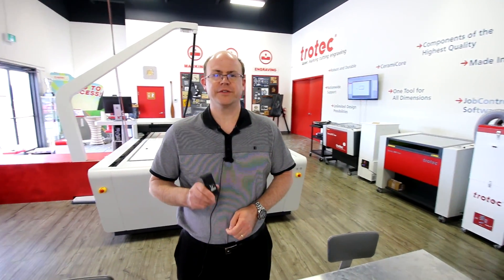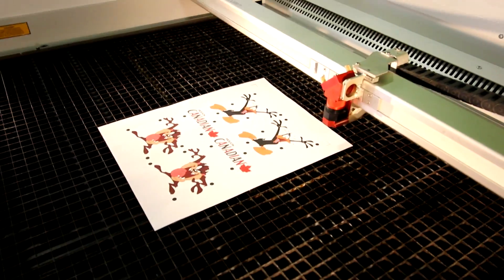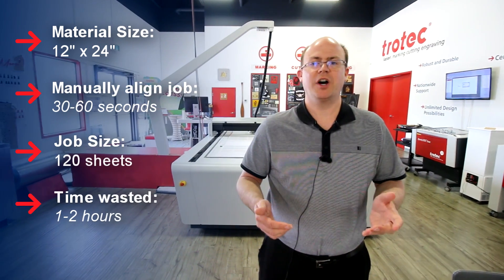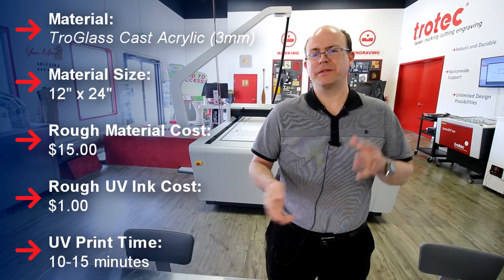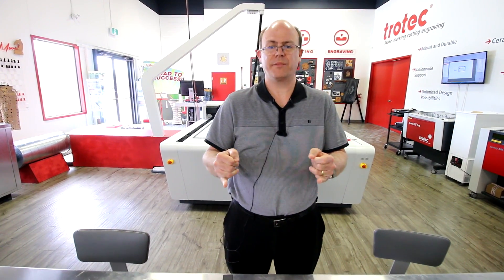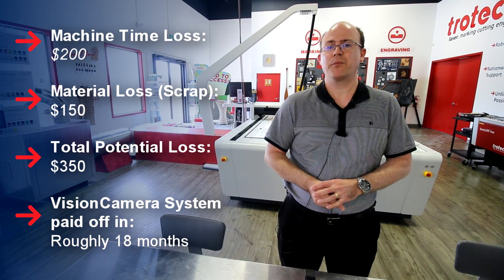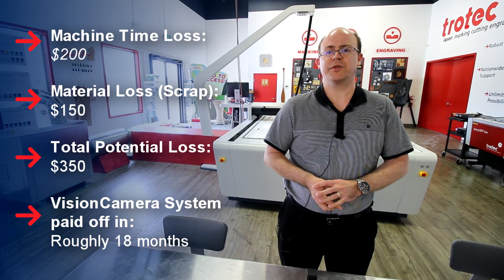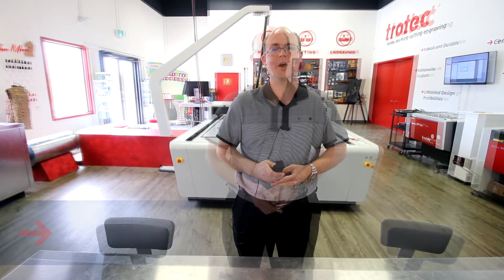JobControl Vision | Laser Cutting Camera System | Return-On-Investment (ROI)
This week on Tech's Corner we're talking about ROI on the Trotec JobControl Vision laser cutting Camera System. Take the example below:

Faster production time:

Manual alignment takes roughly 30-60 seconds per sheet to square the item using the red dot, set the origin point and move the job in Job Control to this point

On a 120 sheet order, you are losing 1 – 2 hours of machine time at $60-100/hr.

Near zero scrap rate:

Since the alignment is being done manually, you will also have an error rate of up to 5% meaning that you will have lost the material, ink and time to print the items as well in these cases.

For this discussion, let's assume the material is 3mm TroGlass ($15 for 24"x12").  The printing cost is not high at roughly 60 cents to a dollar but the printing time is significant at 10-15 minutes.  Accounting for the material, ink and printing time, we can say that each scrapped piece costs roughly $25.

If we assume the worst case, the manual method is going to cost you roughly $350 more in time and materials versus using the Job Control Vision system.  At this rate, the system has paid for itself after just 18 orders of this size and future savings go directly to your bottom line.

Higher perceived value:

Even if the alignment is done perfectly, it does not account for any print growth or shrinkage so the quality of the result won't be as good and the perceived value to your customer will be lower.  If you are competing for a job against someone that has camera registration, you may have to discount because the end quality isn't as good and your costs to produce are higher.  The Job Control Vision system is an essential tool for die cutting any printed materials on the laser to reduce your cost of production and maximize the selling price due to the higher perceived value.

The Job Control Vision system can be retrofitted on any Speedy 300, 360 or 400 or any larger SP series system.